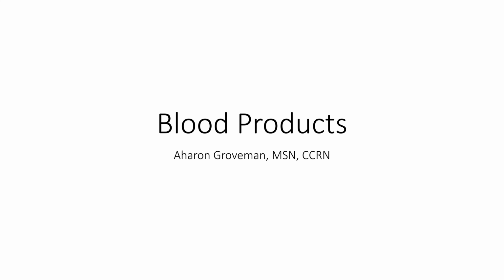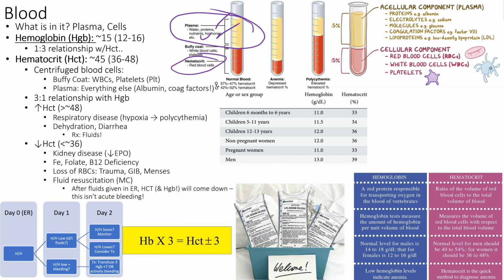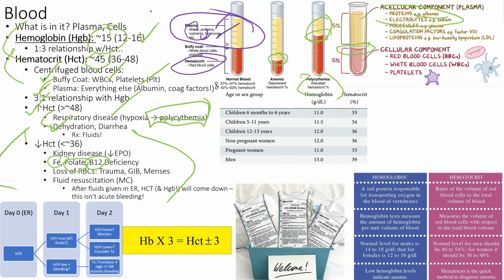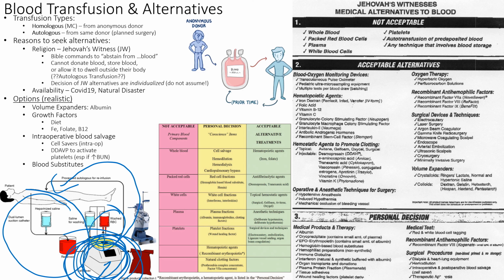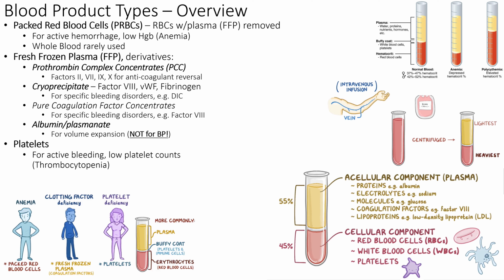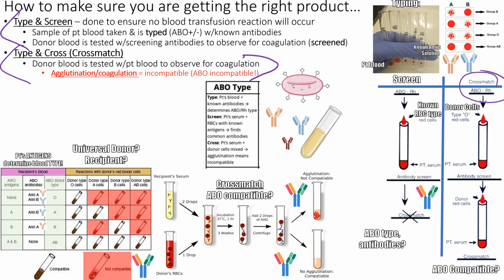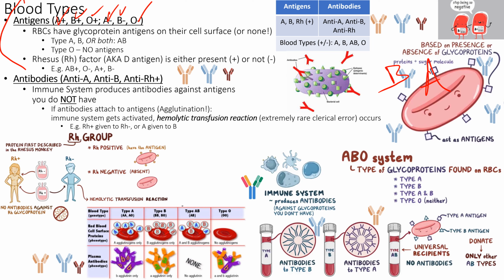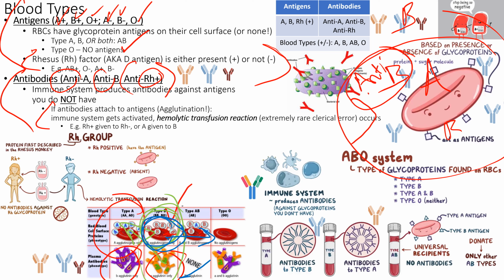Blood [01 of 03] - Overview & Typing [Recorded LIVE]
In this video, we will be going over BLOOD. Overview of blood products and the confusing nature of how their named and how to determine compatibility.

This will prepare you for your NCLEX, and beyond! The audience in this session were recorded in February 2024.